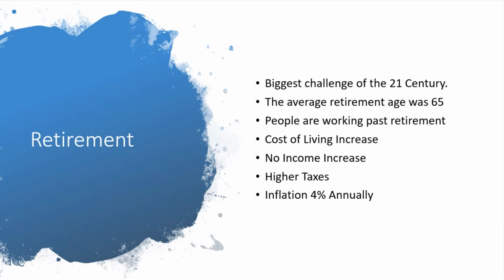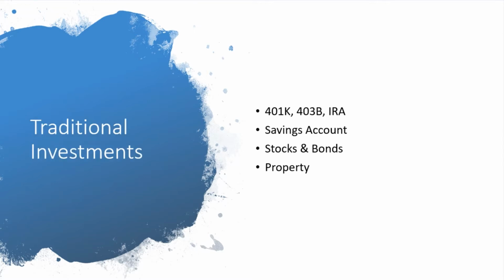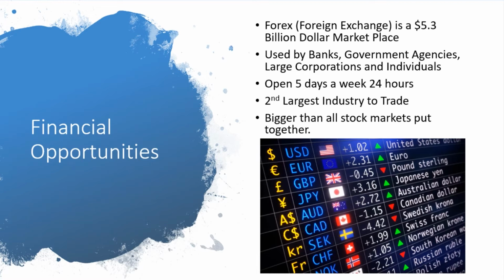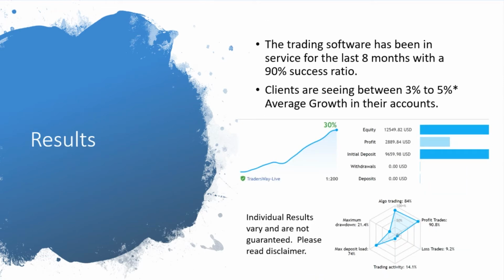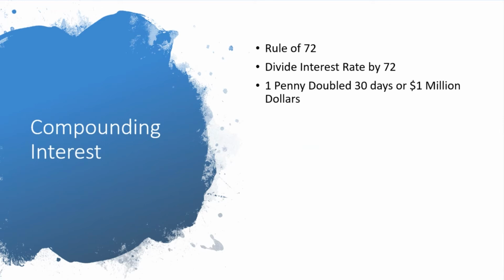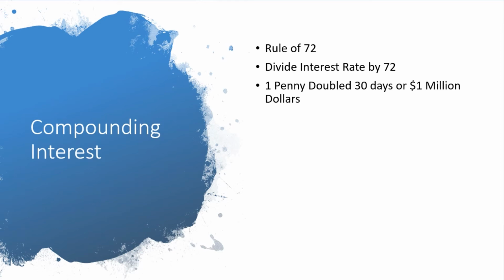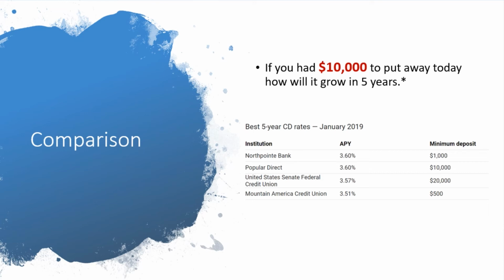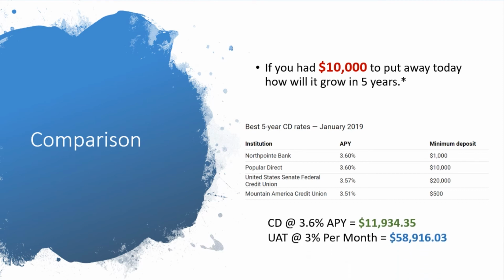UAT Retirement Video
How can the Ultimate Auto Trader help with Retirement.